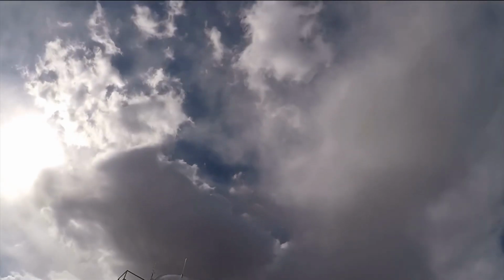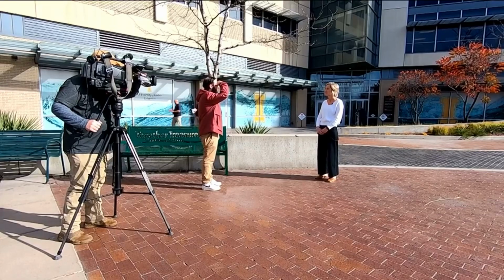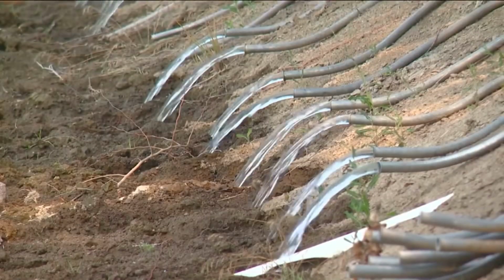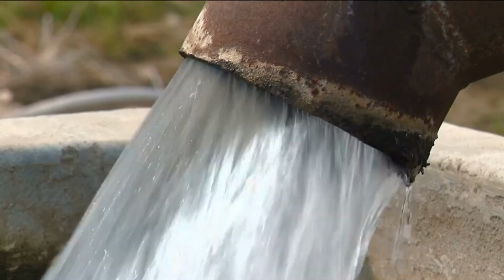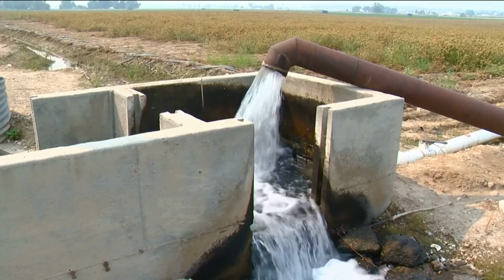Ch3mTr@ils are real in Idaho!